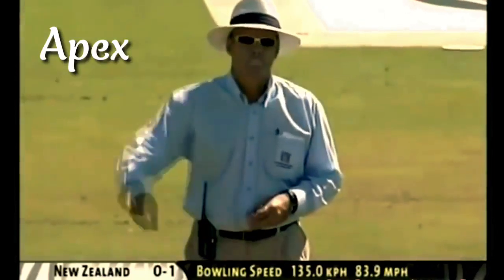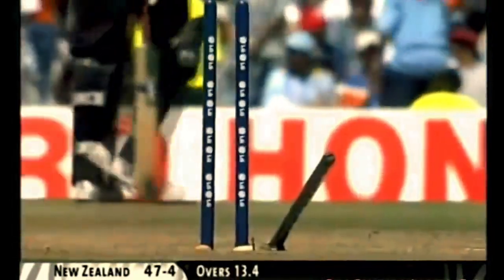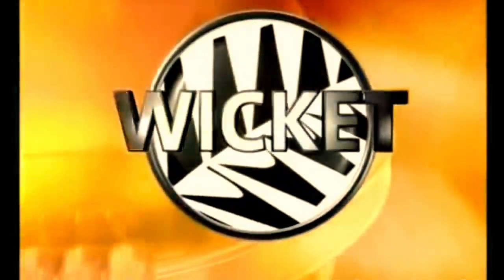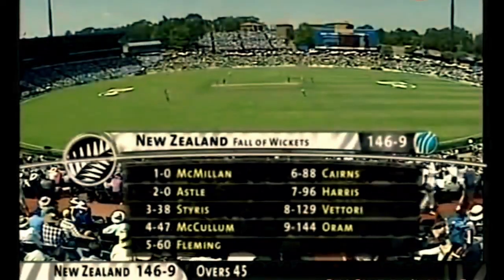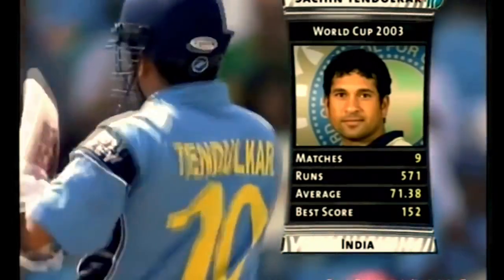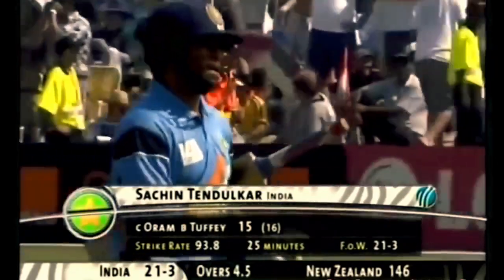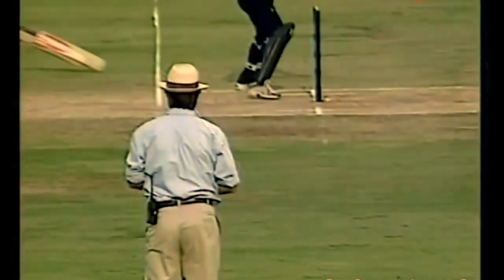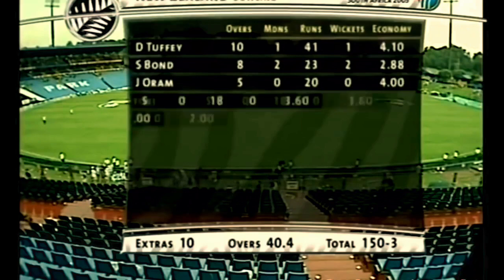ind vs nz match highlight || india vs new Zealand match highlight || mind blowing game